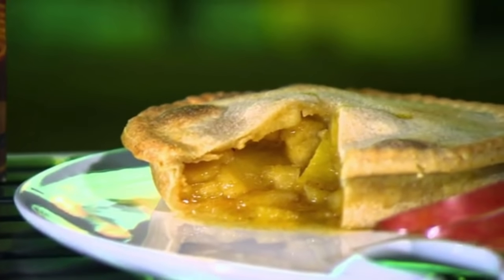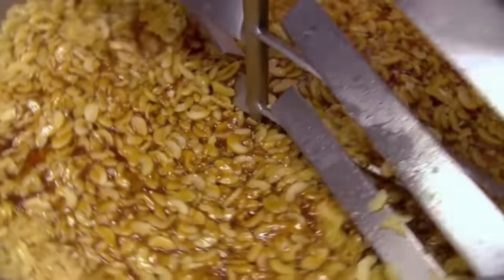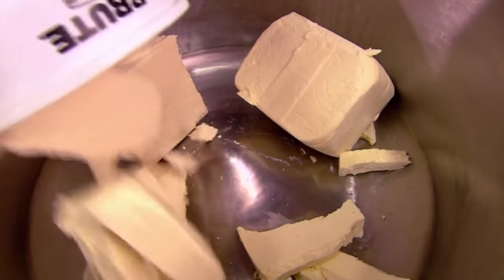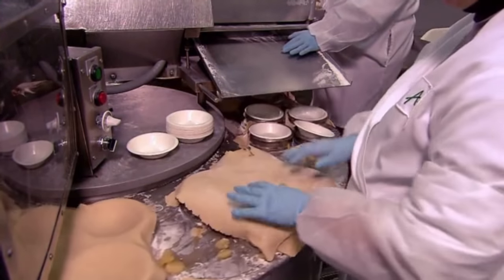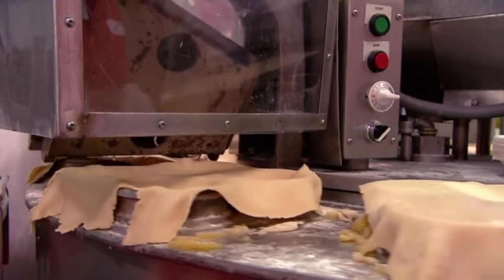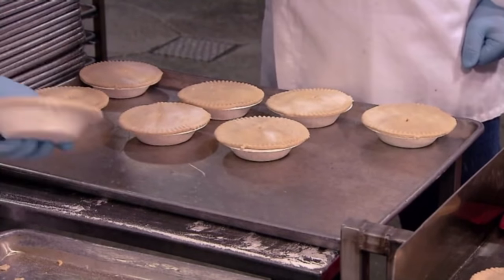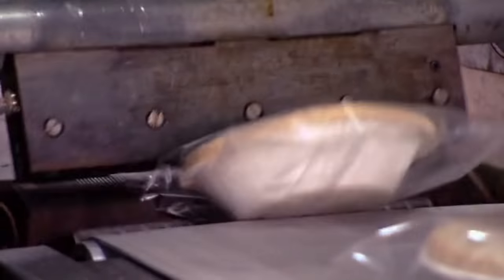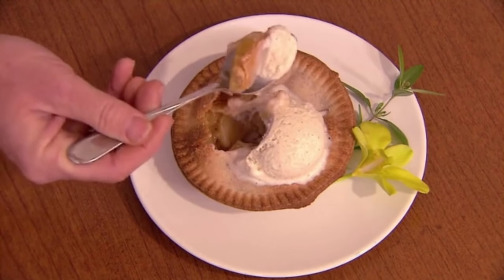How It's Actually Made - Apple Pie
Apple pie is a simple dish that's made its way around the world. To see why this sweet pastry is so tasty, take a trip to the factory in this video